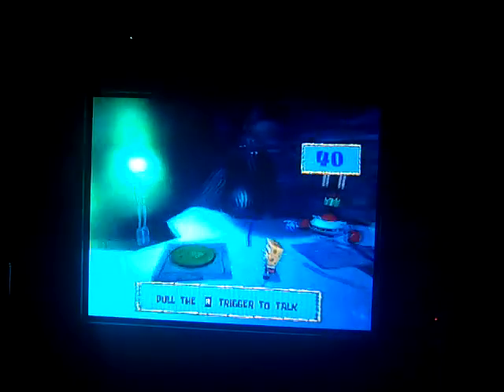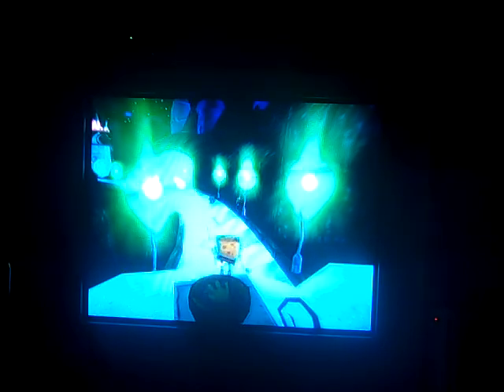SpongeBob Squarepants BFBB Walkthrough (15-minute version) Part 35